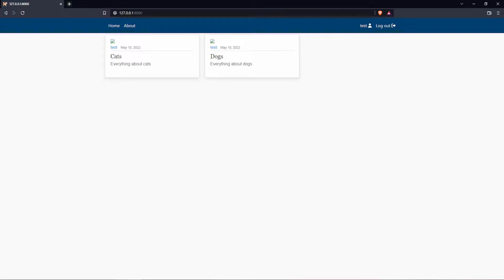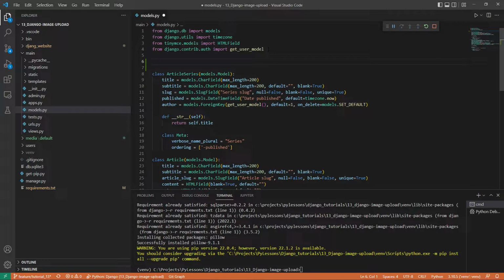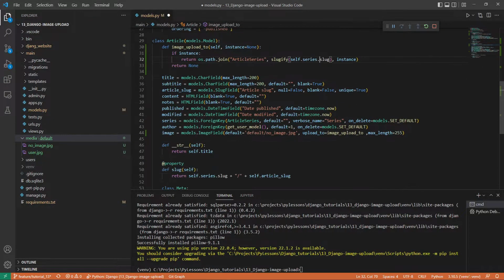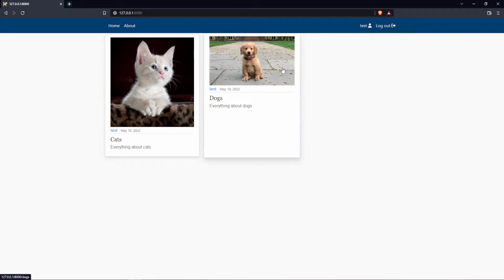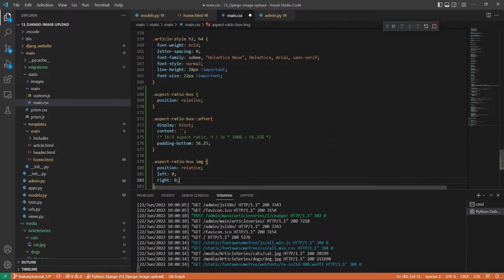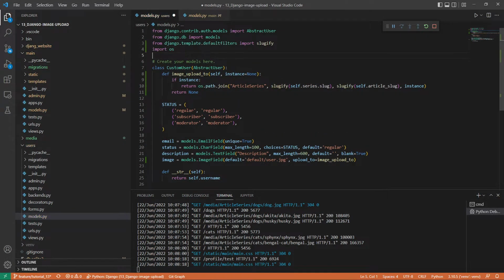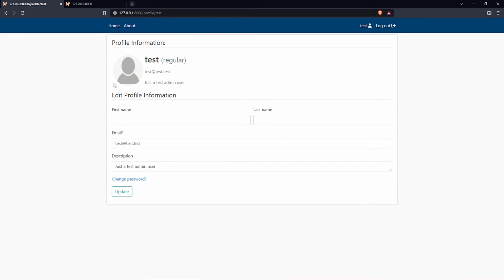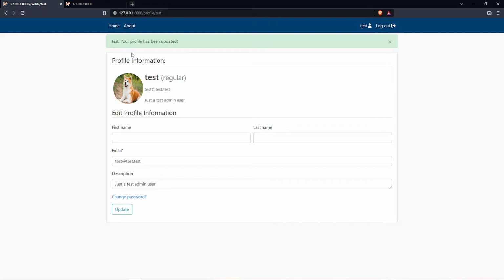Django Tutorial - Uploading and Managing images #13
Hello everyone, welcome back to part 13 of the web development in python with Django. In the previous tutorial, we were working on updating our user profile information and displaying it to other users.

We've created a link to a profile for an author of all posts, so right now, we can go to view the profile. Unfortunately, our page is not as beautiful as it would be if we added some images, for example, for the cats and dogs series, or even if a user could add his profile image so that others could recognize him.

So, in this part, we'll cover how to upload and manage images for our series and articles. Also, we'll enable users to add their profile image so that others can recognize him